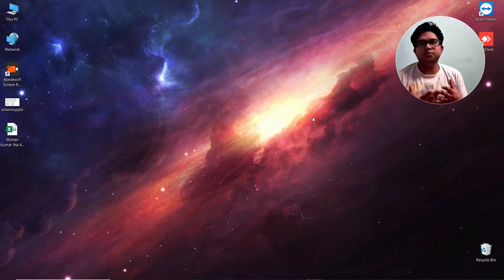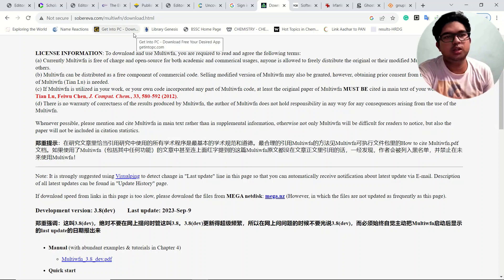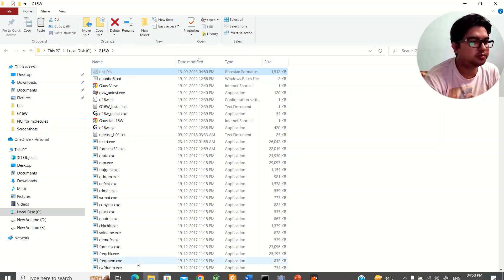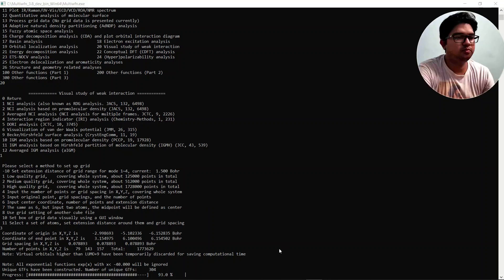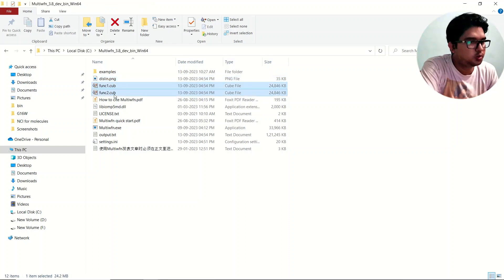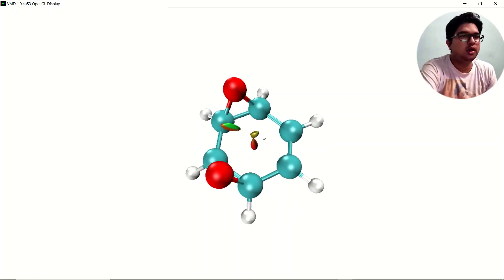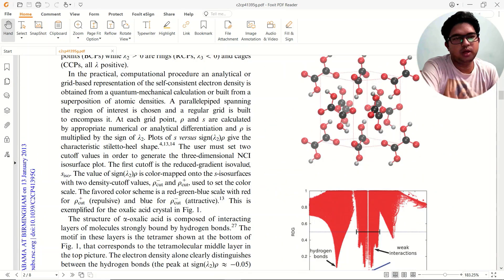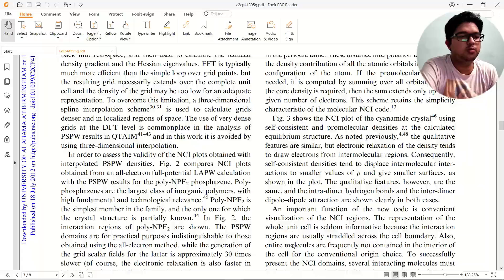Live NCI Analysis From Scratch Using Gaussian and Multiwfn software NCIPlots ||Part-1-Molecules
Non-covalent interactions are important in understanding the behavior of molecules and materials in chemistry and biology. These interactions include hydrogen bonds, van der Waals forces, electrostatic interactions, and more. Calculating and analyzing non-covalent interactions can be crucial for predicting molecular structures, binding affinities, and other properties. Here's a general guide on how to calculate and analyze non-covalent interactions:

1. Software and Tools:
You'll need specialized software or tools to perform quantum mechanical calculations or molecular dynamics simulations. Some popular options include Gaussian, DFT (Density Functional Theory) programs, and molecular modeling software like VMD, PyMOL, and Gaussian.
2. Geometry Optimization:
Start by optimizing the geometry of the molecules or complexes of interest. This involves finding the lowest energy structure by minimizing the potential energy surface.
3. Identify Non-Covalent Interactions:
Once you have optimized structures, identify non-covalent interactions based on the types you want to analyze. Common non-covalent interactions include:
Hydrogen Bonds: Analyze the distance and angle between hydrogen and the atom it's bonded to.
Van der Waals Interactions: Check for close contacts between non-bonded atoms.
Electrostatic Interactions: Calculate the electrostatic potential or charge distribution to assess electrostatic interactions.
4. Energy Calculation:
Calculate the interaction energy associated with non-covalent interactions using appropriate methods (e.g., DFT, MP2, or force fields in molecular dynamics simulations).
5. Visual Analysis:
Visualize non-covalent interactions using molecular visualization software. This helps in understanding the spatial arrangement and geometry of these interactions.
6. Quantitative Analysis:
Calculate interaction energies, distances, angles, and other relevant parameters for the identified non-covalent interactions.
Perform statistical analysis if you have multiple structures or complexes to compare.
7. Computational Methods:
Depending on your goals, use different computational methods:
Quantum Mechanical Methods: DFT, MP2, CCSD(T), etc., for accurate energy calculations.
Molecular Mechanics: Employ force fields like AMBER, CHARMM, or OPLS for larger systems or longer time scales in molecular dynamics simulations.
8. Solvent Effects:
If your system is in a solvent, consider including solvent effects using continuum solvent models like PCM (Polarizable Continuum Model) or explicit solvent molecules in molecular dynamics simulations.
9. Data Interpretation:
Interpret your results. Are the non-covalent interactions strong or weak? Do they play a significant role in the behavior or stability of the system?
10. Validation and Comparison:
- Validate your results against experimental data if available. Compare different computational methods and consider their limitations.

Remember that non-covalent interactions can be subtle, and their accurate calculation can be challenging. The choice of methods, basis sets, and software can significantly impact the results. Collaboration with experts in computational chemistry or molecular modeling is often helpful for thoroughly analyzing non-covalent interactions.
List of Software that you need to install